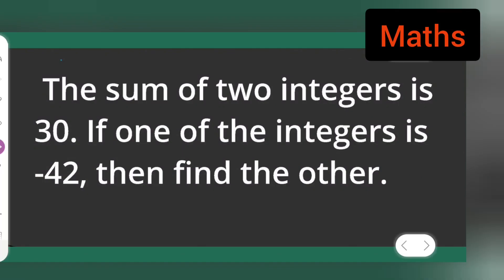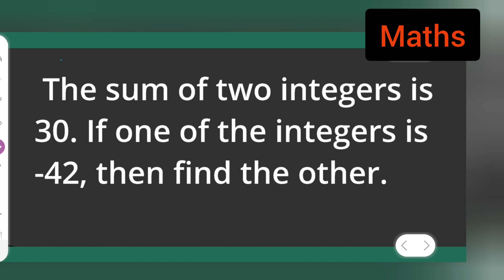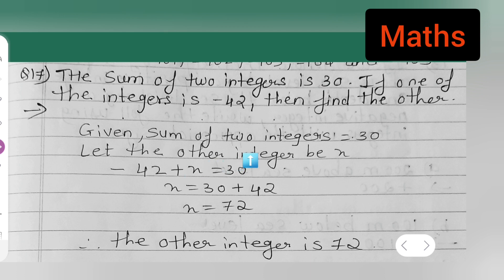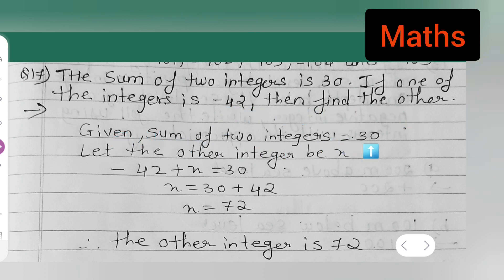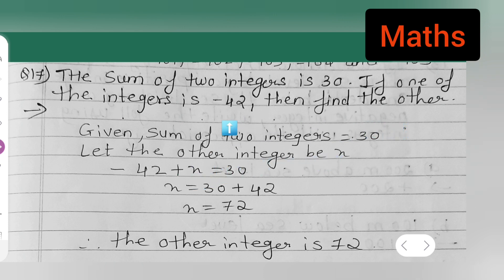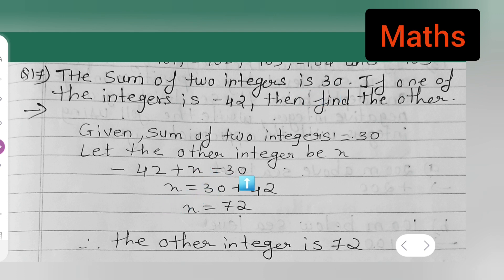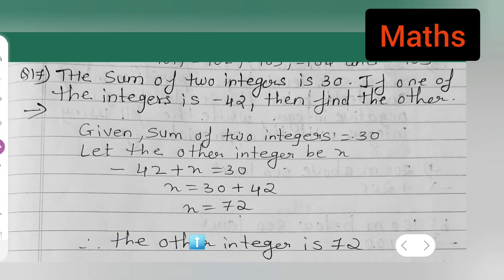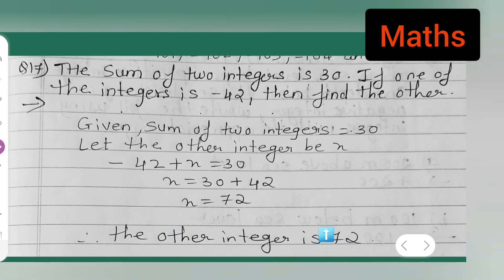The sum of two integers is 30. If one of the integers is -42, then find the other.